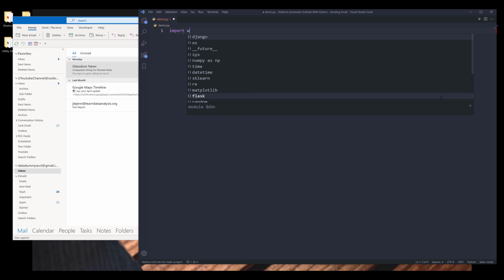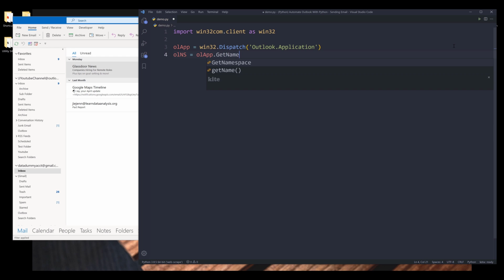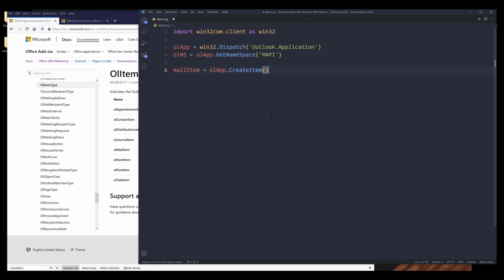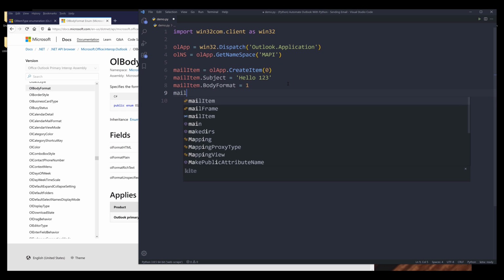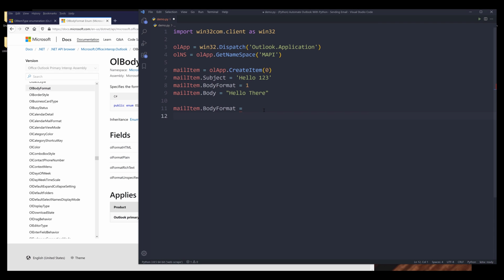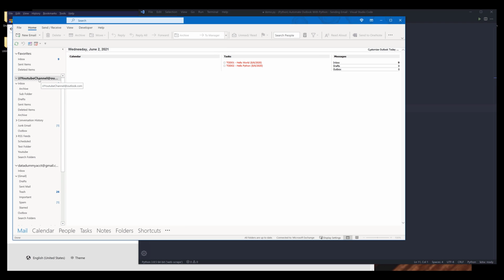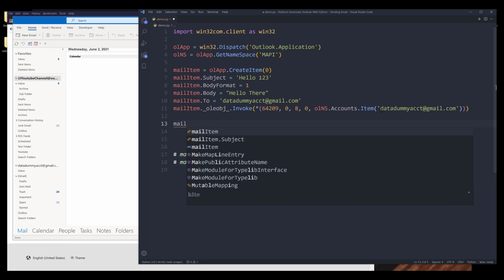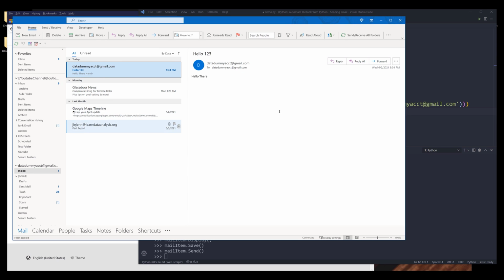Send Email Using Outlook with Python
In this tutorial, I am going to share a script I use to send emails with Outlook using Python.

You will need to install win32com (pywin32) to connect to the Outlook application in Python. To install pywin32 package, use the command "pip install pywin32".